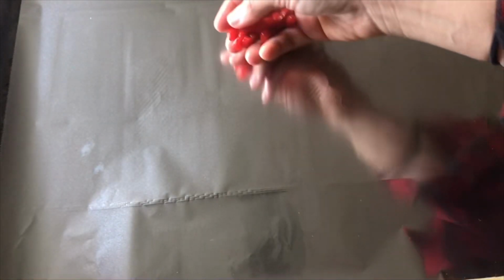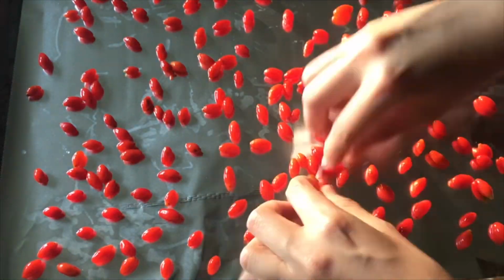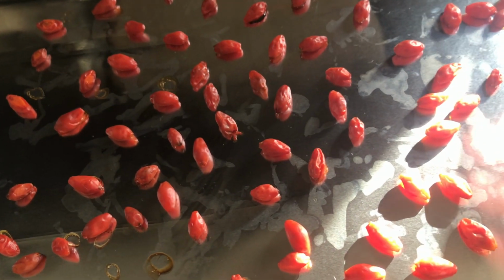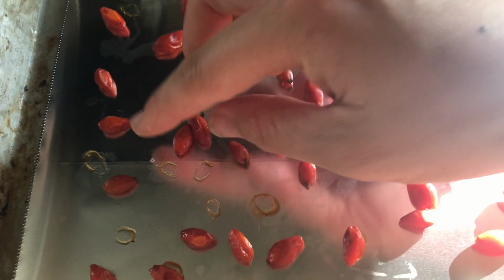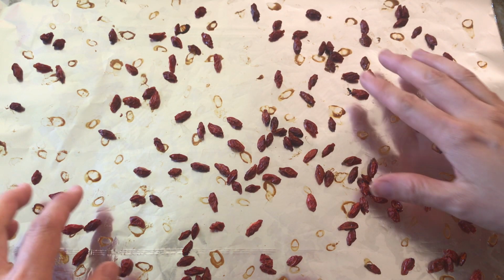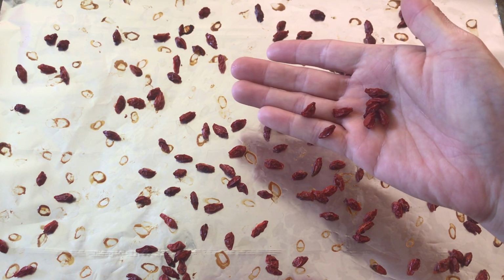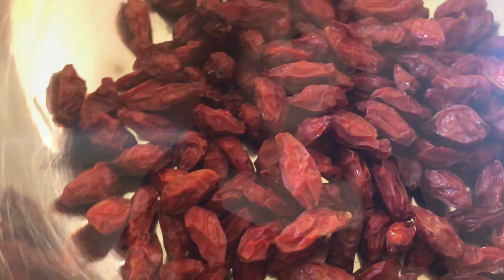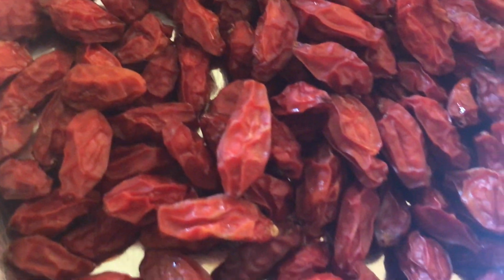How to Dry Goji Berries for Storage (without a dehydrator)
Learn how to dry goji berries for storage! You can do this simply by using your oven -- you don't need a dehydrator. Dried goji berries are a nutritious boost to oatmeal, smoothie bowls, trail mixes, teas, etc. Organic, dried goji berries can be quite expensive when you purchase them, so growing your own and drying them can definitely pay off!
KEEP UP TO DATE ON CRUNCHY HAPPENINGS ON MY IG FEED

FIND SOME MORE PHOTOS OF THE GARDEN AND MY LIFE ON FB